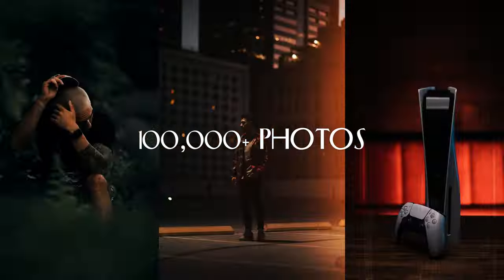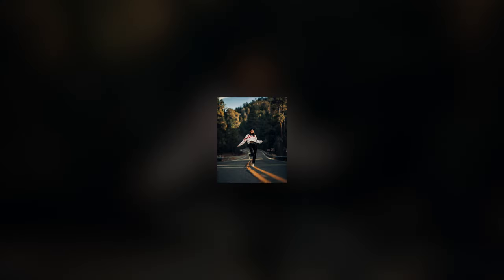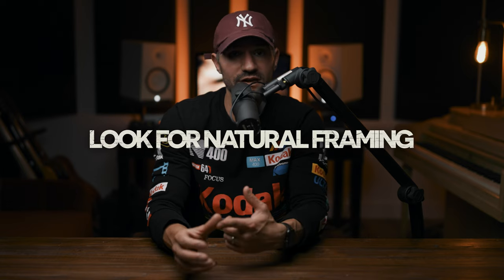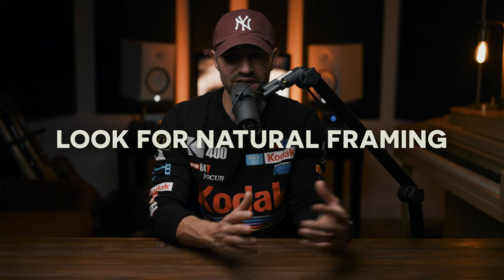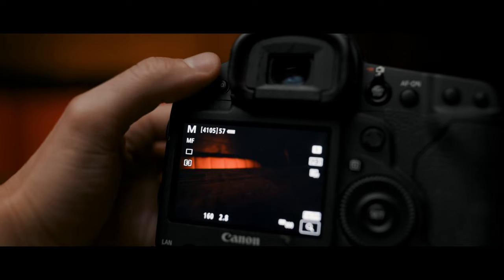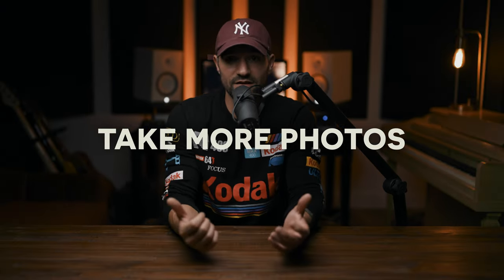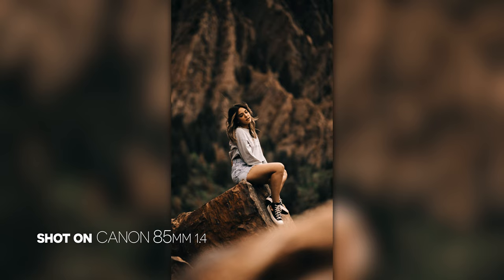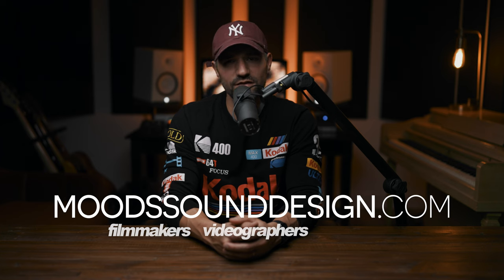an EASY GUIDE to FRAMING BETTER photos!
i truly believe that this will TAKE YOUR PHOTO GAME to the NEXT LEVEL if you apply my advice in this video! it's my EASY GUIDE to framing and composing BETTER PHOTOS! i'm giving you lots of tips and tricks on this one, so watch closely! if you've ever wondered how i frame my photos, here you go! personally, i feel a well composed image is a MASSIVE aspect to GOOD PHOTOGRAPHY. so, if you're trying to improve your photography in 2022, START HERE! don't forget to hit that LIKE button and SUBSCRIBE to the channel! happy new years friends!

looking for AMAZING MUSIC for your videos?!
start a FREE 14 DAY TRIAL with Moods Sound Design and get access to THE BEST MUSIC FOR YOUR VIDEOS (and get 5 free Lightroom Presets and 4 free Premiere LUTs when you start a free trial!)
just $6 a month gives you unlimited track usage and access to an ever-growing library of music, all 100% originally written with filmmakers, videographers, YouTubers & content creators in mind.

0:00 - intro
0:36 - rule of thumb
1:40 - how to frame shots on location
3:57 - my ULTIMATE tip for composing better photos
4:51 - my FAVORITE lens
5:17 - outro

LINKS TO ALL MY GEAR:
cameras:
Canon R5
Canon 5D Mark IV
Canon 1DX Mark II

gimbal:
DJI Ronin-S

lenses:
Canon 24mm 1.4L Mark II
Canon 35mm 1.4L Mark II
Canon 85mm 1.4L
Canon 16-35mm 2.8L Mark III

lighting:
Aputure 120D Mark II
Aputure Light Dome II
NANLITE PavoTube 15C 2'

drone:
DJI Mavic Pro 2

iphone tripod:

mic for audio:
Sennheiser MKE 600
Diety S-Mic 2 Shotgun Microphone
Mic Stand

audio interface:
Universal Audio Apollo Twin Mark II

reference monitors and sub:
Yamaha HS8
Yamaha HS8 Subwoofer

room acoustic treatment:
Primacoustic Brodaway London 16 Room Kit